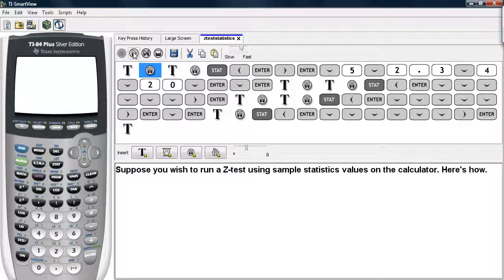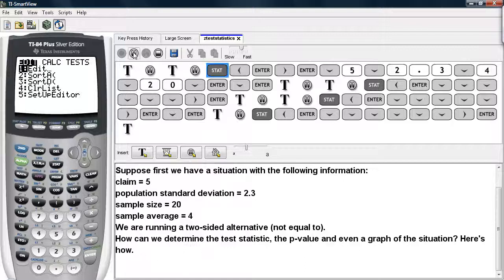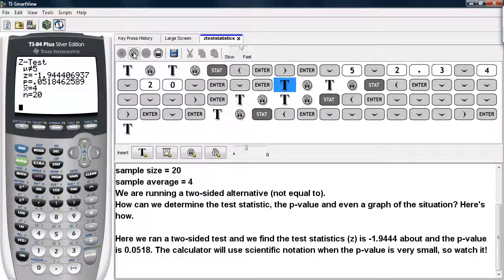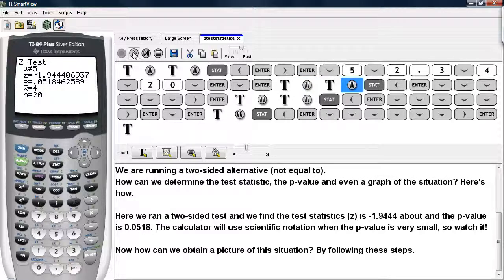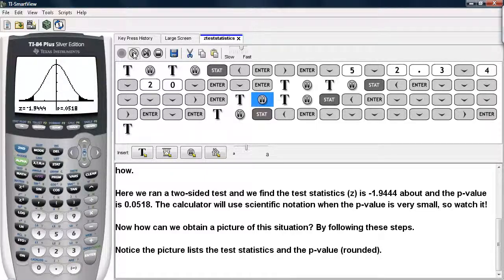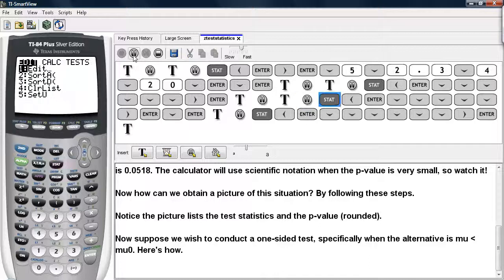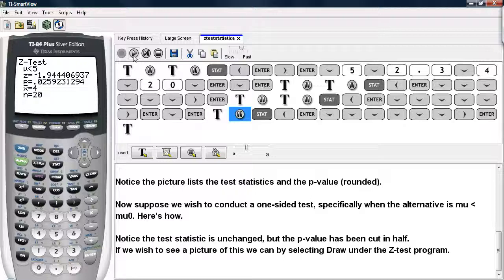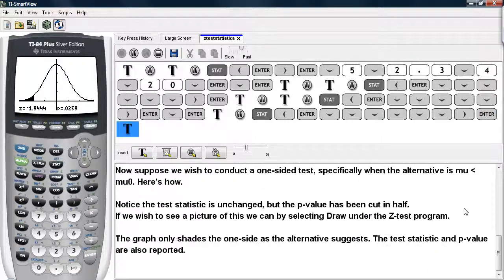ztestwithstatistics1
This video demonstrates how to conduct the Z-Test command on the TI-83/84 calclators using statistics.